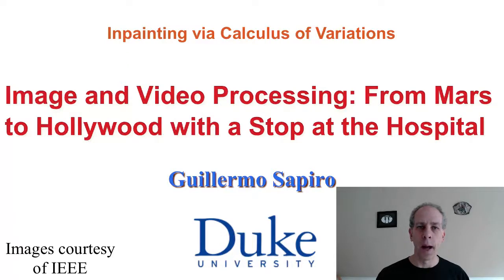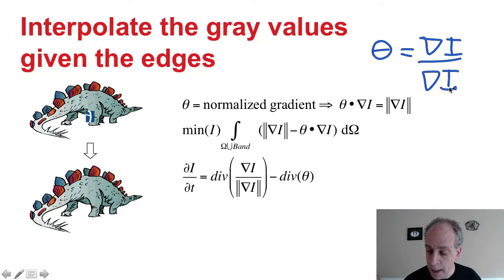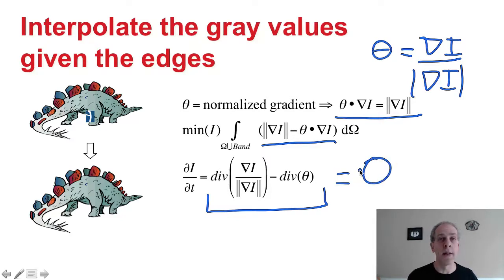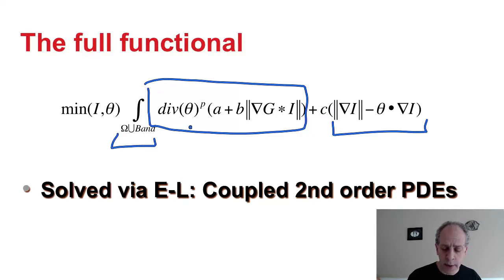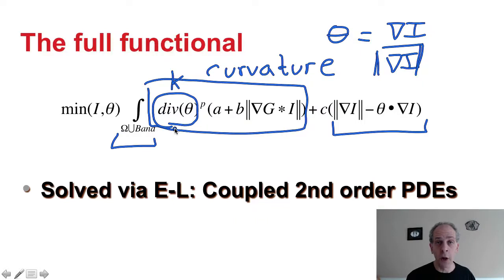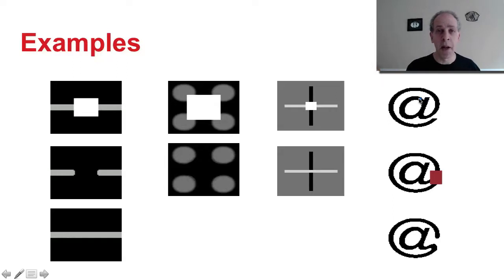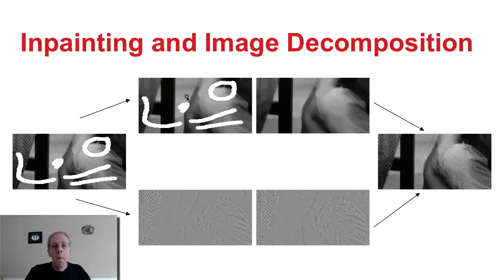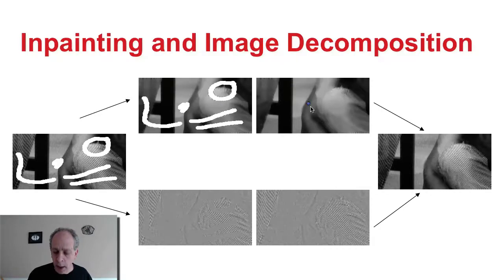4 Inpainting via Calculus of Variations